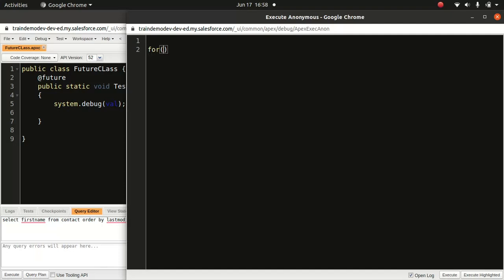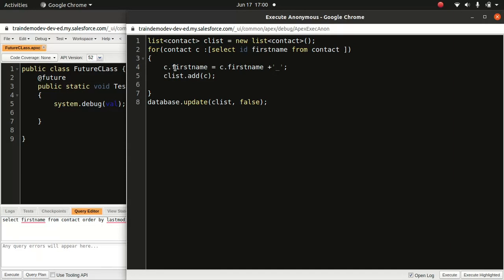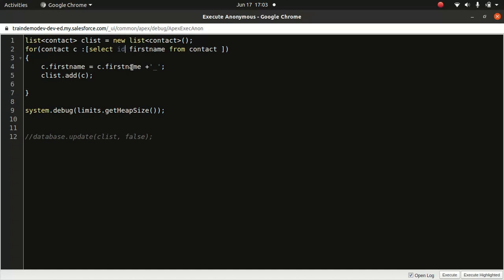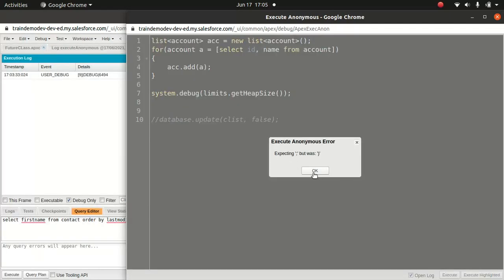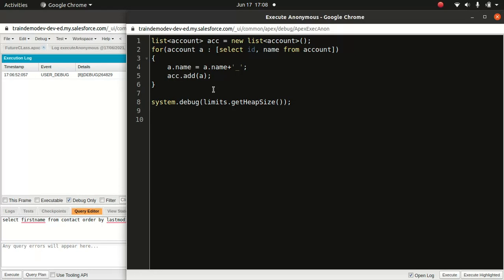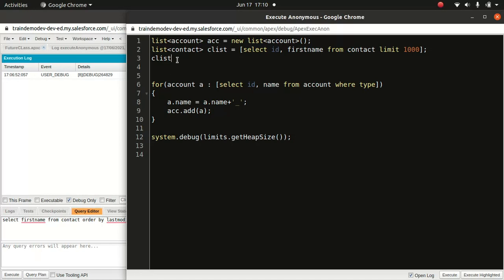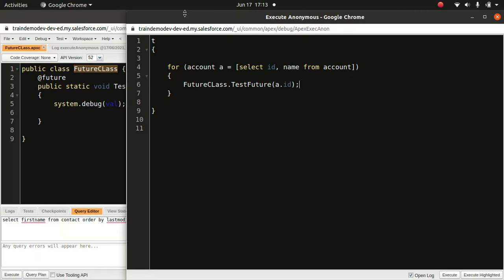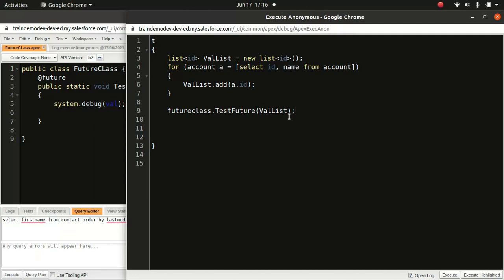Salesforce code refactoring series-Code Bulkification, Future methods System heap error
This tutorial will teach you about code bulkification. future methods inside the trigger and system heap errors.